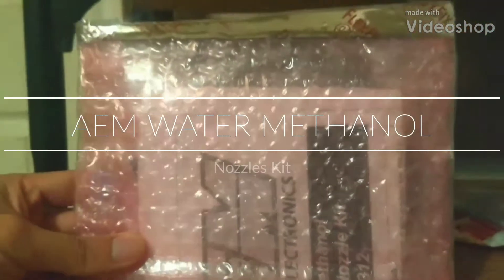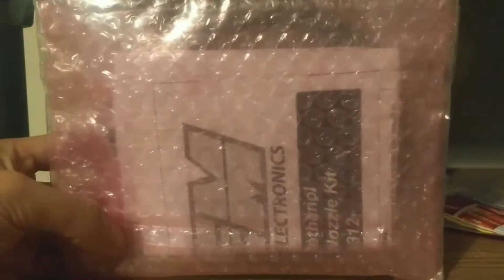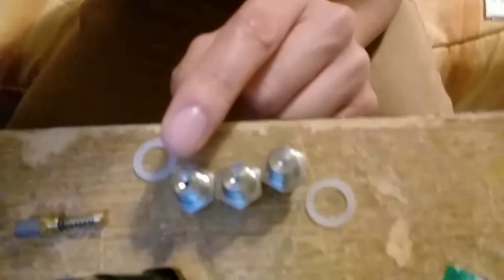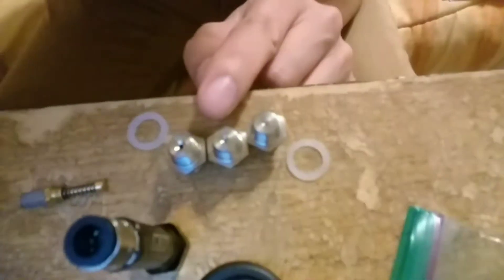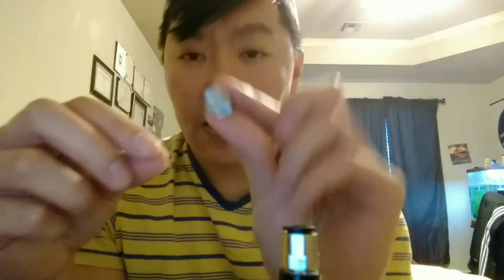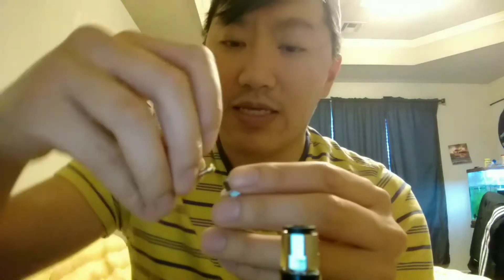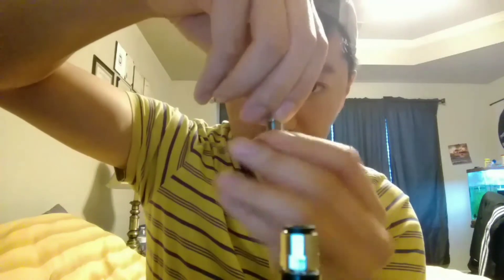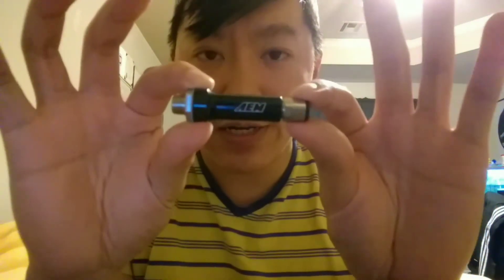How to assemble AEM Water Methanol Nozzles Kit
AEM Electronics Water/Methanol Injector Nozzle Kits 30-3312